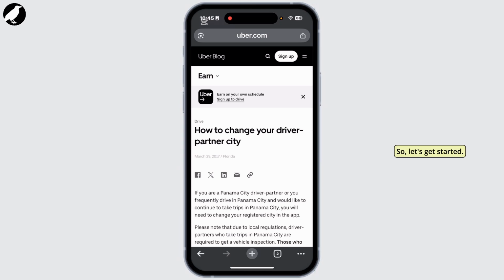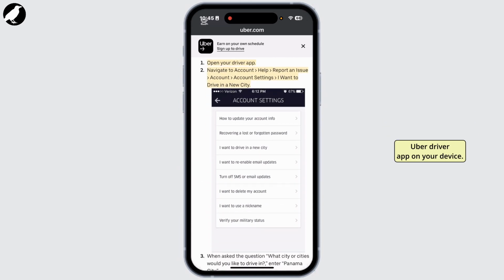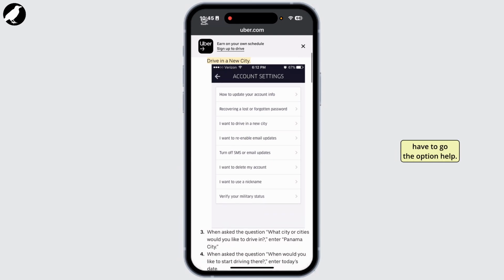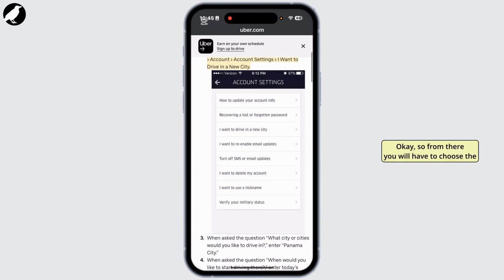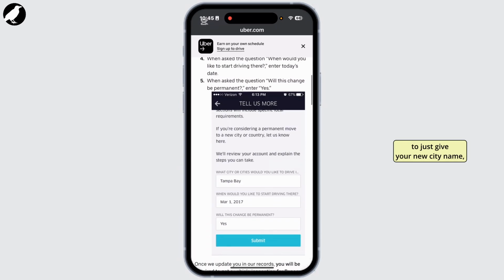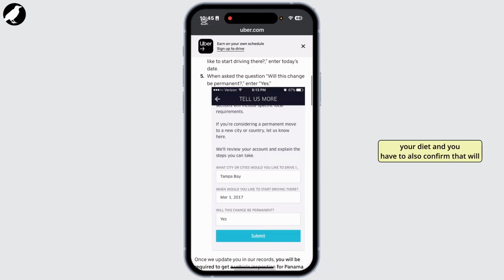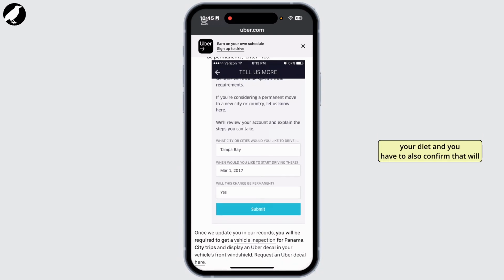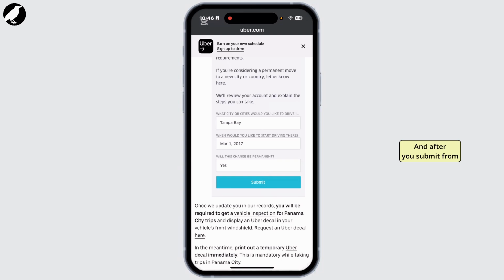How to Change City in Uber Driver App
Need to switch your driving city in the Uber Driver app? This video will guide you step-by-step on how to change your city in the Uber Driver app quickly and easily. Whether you're relocating or just want to drive in a different area, this tutorial answers the question, "How do I change my city on the Uber Driver app?" and helps you update your driving location without hassle. Watch now to learn how to change your city in the Uber Driver app today!

Timestamps:
00:00 How to Change City in Uber Driver App
00:06 How Do I Change My City on the Uber Driver App?